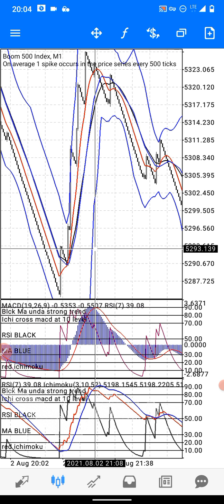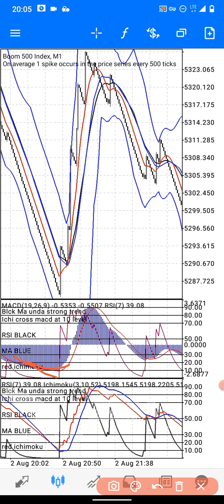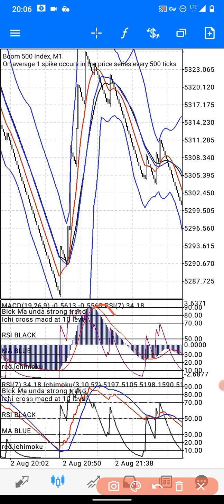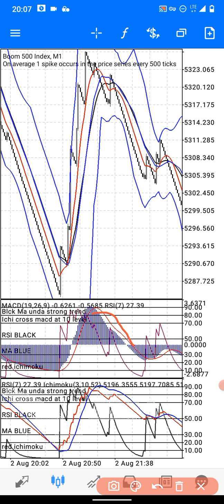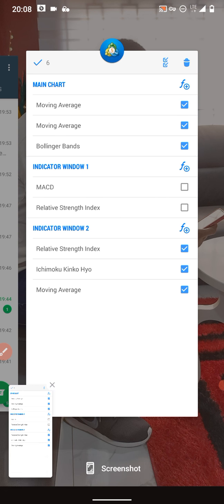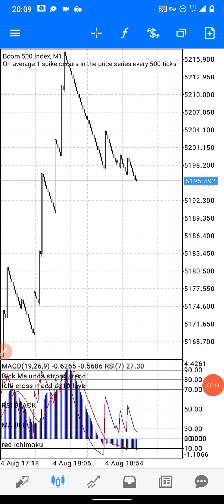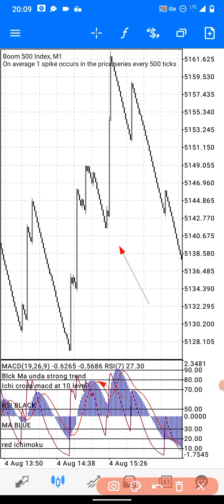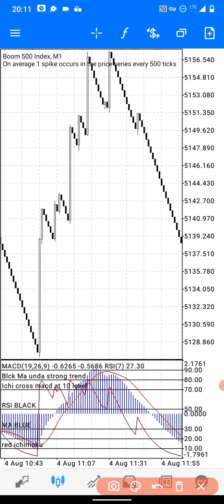📈 HOW TO MAKE, MONEY WITH THIS SIMPLE STRATEGY. MUST WATCH